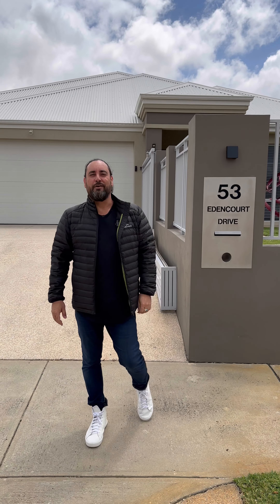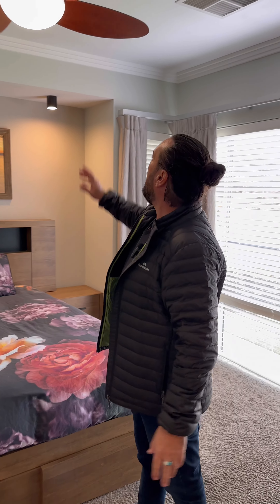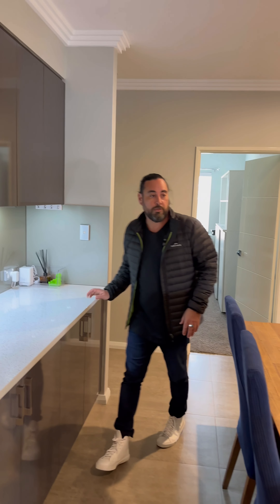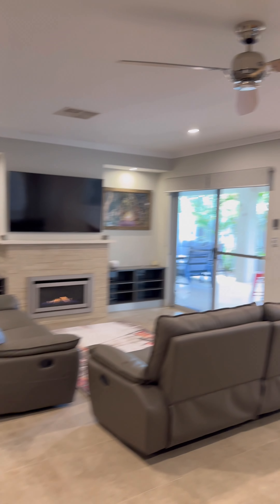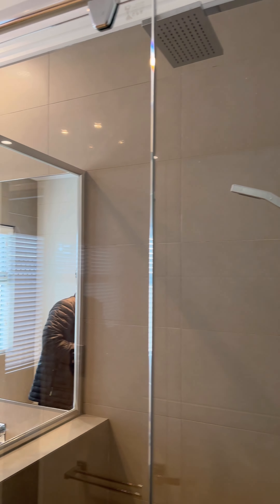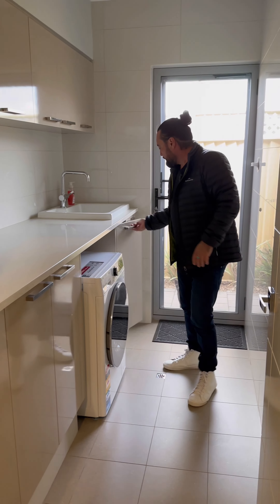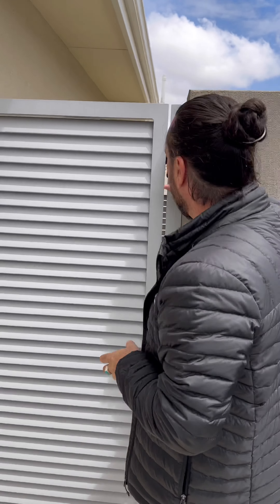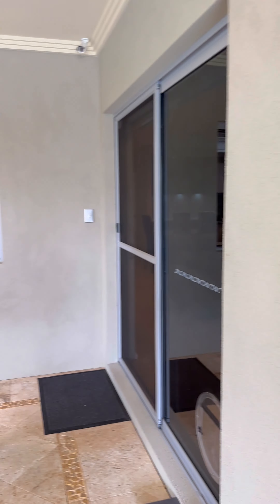53 Edencourt Drive, Southern River